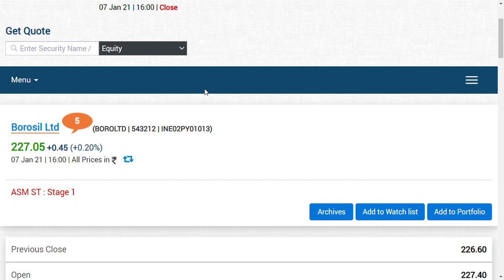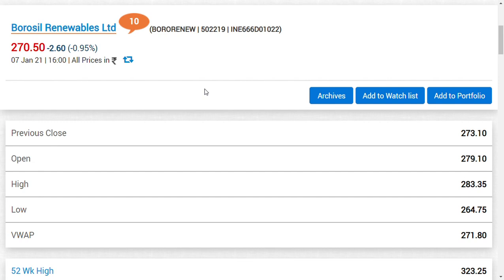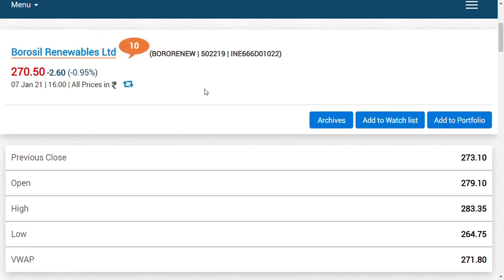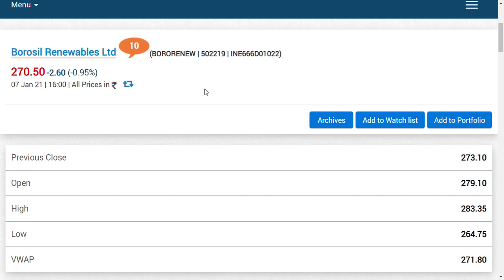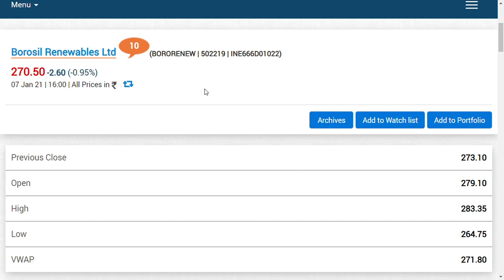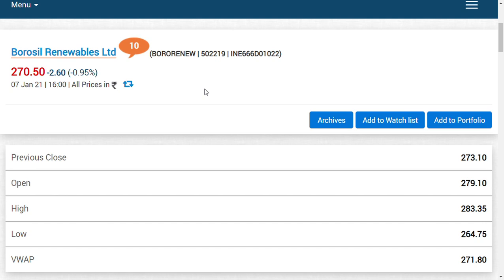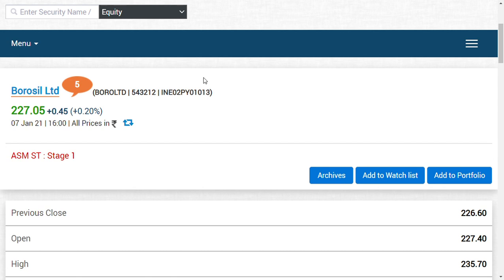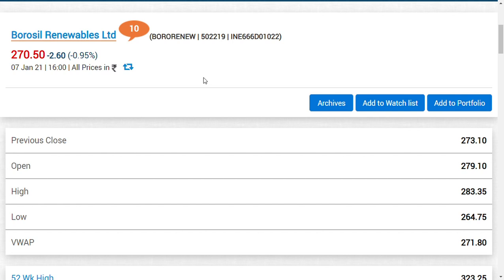Borosil Renewables Ltd /Borosil Ltd/Borosil renewables share news/stokmarket news/solar energy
i dont have positions in this two shares